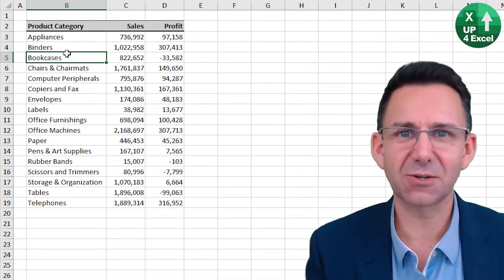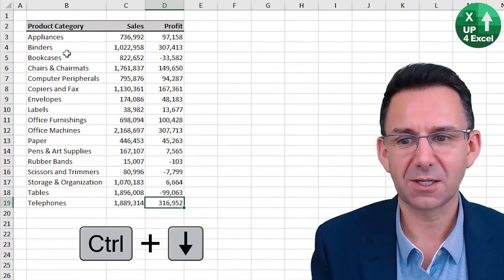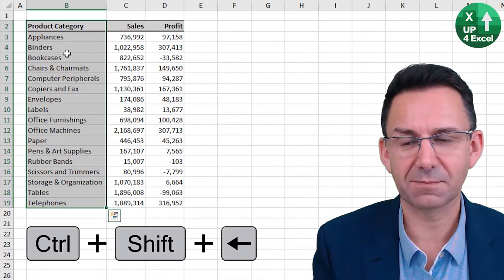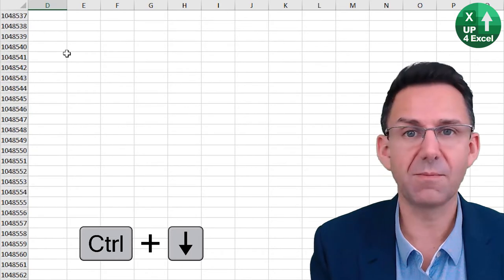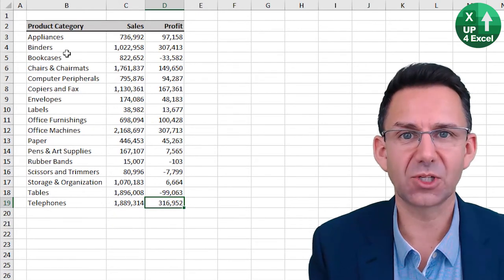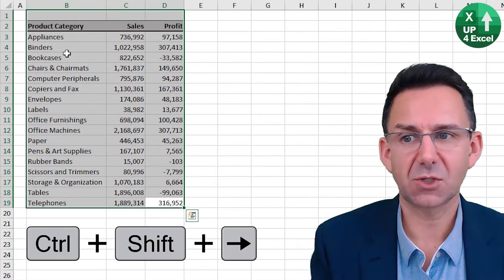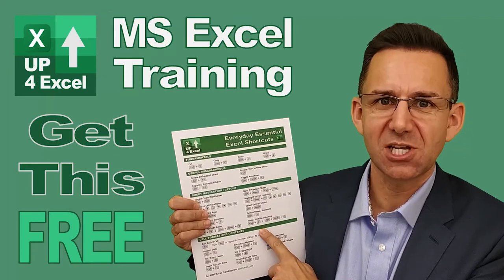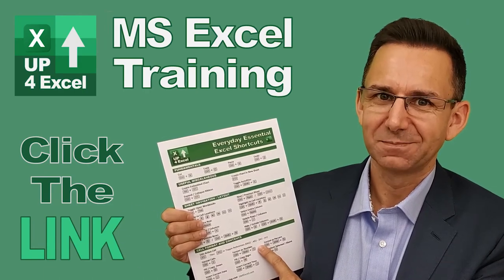Best Excel Shortcut Keys: Keyboard Shortcuts for Selecting Cells and Ranges in Excel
🎯 This has got to be the best tip ever for reducing mouse use strain! Selecting cells with keyboard shortcuts will give you every hour time savings! Learn these fundamental shortcuts for Excel.

📒 Using keyboard shortcuts in Excel is the best way to save time and improve speed using Excel. I have brought together the best shortcut keys in Excel in this video series, which aims to cover all Excel shortcut keys you ever need to know. Using CTRL shortcut keys in excel is far easier than using a mouse and will save you time and wrist strain. There are keyboard shortcuts in Excel for almost everything you need to do, and I will show you the best Excel shortcut keys so you don’t need to learn them all. Learn a new shortcut key for Excel every week with my Best Excel Shortcut Keys videos, and you will soon be a master at keyboard shortcuts for Excel with lots more time on your hands.

Nothing will save you more time in Excel than learning the shortcut keys. That’s why I've pulled together these shortcuts onto a handy cheat sheet.
 and I'll send you an Everyday Essential Excel Shortcuts Cheat Sheet straight away.

📒 In this episode of Best Excel Shortcut Keys you will learn the most useful shortcut keys for selecting cells and ranges in Excel. Using Excel without a mouse and navigating Excel with a keyboard is a huge time saver. In this mouse free Excel navigation video I will demonstrate the Excel keyboard shortcut to select an entire range, the Excel keyboard shortcut to select the first cell, the Excel keyboard shortcut to jump to the last cell, and navigating Excel with arrow keys. These keyboard shortcuts for Excel will give you a mouse-free Excel experience most of the time. The more you navigate Excel without a mouse the faster you will get and the more time you will save!

Here at Up4Excel we’re on a mission to help YOU:
» Get your Excel skills UP and your task time DOWN
» Focus on shortcuts and fast impressive results
» Improve your productivity and free up your time

Everyone will assume you work 24 hours a day to produce the kind of output you’ll be producing in no time…. with the help of Up4Excel training.

You get new video releases every week, packed full of ways to save time and impress those around you.

💎 Don't miss out and fall behind.

🎁 Your small gift will help me make better videos for you and others.

👉 All Up4Excel workbooks and templates on YOUR device in a structured searchable index….with free lifetime updates